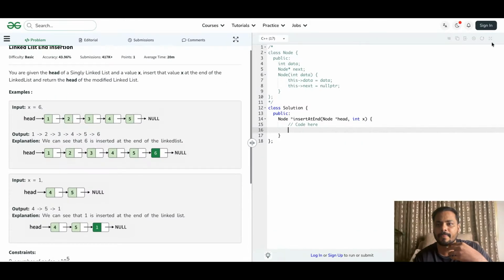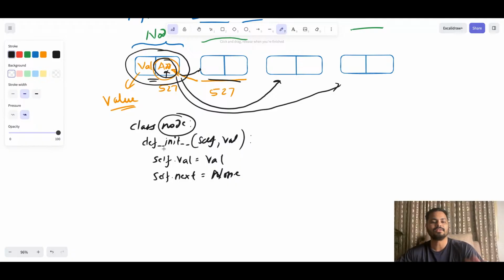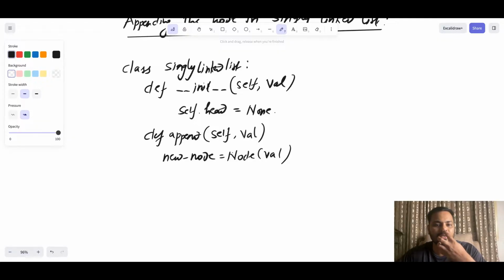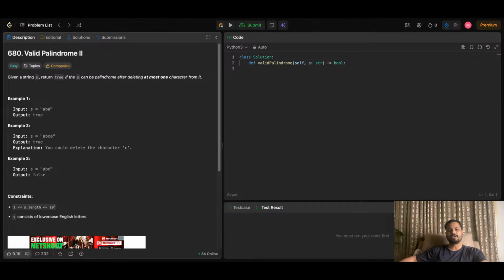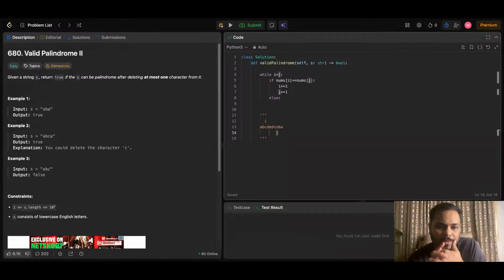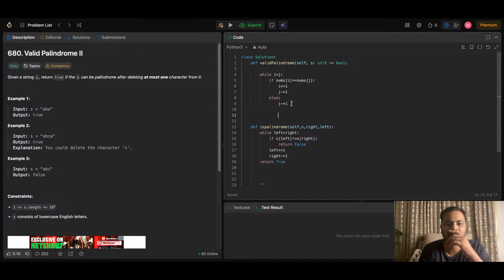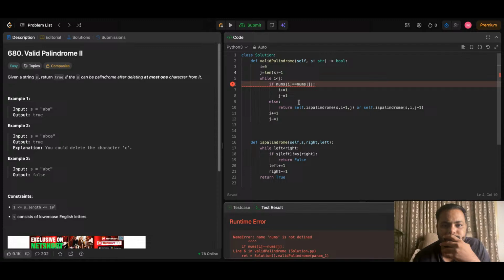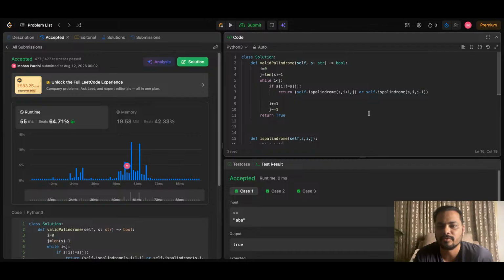🚀 Day 31/200 Days LIVE DSA in Python | Singly Linked List Explained | Beginner to Interview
🔥 **Day 31 of 200 Days LIVE DSA in Python!**

In today’s LIVE DSA session, we start learning one of the most important data structures for coding interviews — **Singly Linked List**.

We’ll understand what a Linked List is, how a **Node** works, how nodes are connected using pointers/references, and how to traverse a linked list using Python.

✅ Understanding Nodes
✅ Data and Next pointer/reference
✅ Understanding the Head of a Linked List
✅ How nodes are connected
✅ Creating a Linked List in Python
✅ Common Linked List interview questions

### 🐍 Python Example

We'll build a Linked List step-by-step using Python:

```python
class Node:
    def __init__(self, data):
        self.data = data
        self.next = None

Then connect the nodes:

```text
10 → 20 → 30 → 40 → None

### 🎯 Why Learn Linked Lists?

Linked Lists are a fundamental DSA topic and are frequently used in coding interviews. Understanding them properly will help you solve problems involving:

🔹 Insertion & Deletion
🔹 Reversal of Linked List
🔹 Fast & Slow Pointers
🔹 Cycle Detection
🔹 Merging Linked Lists

🔥 **200 Days. 200 DSA Problems. One Problem Every Day.**

📅 **Day 31/200**
⏰ **LIVE Every Day at 11 PM**

If you're preparing for **LeetCode, coding interviews, placements, or software engineering roles**, join the journey and learn DSA consistently, one problem at a time!

📌 Follow the complete **200 Days LIVE DSA in Python** series.